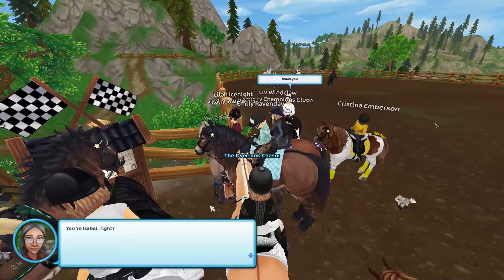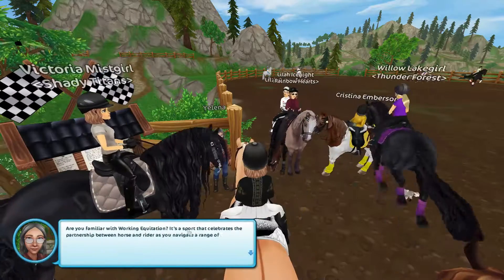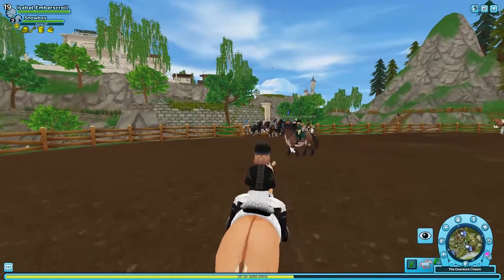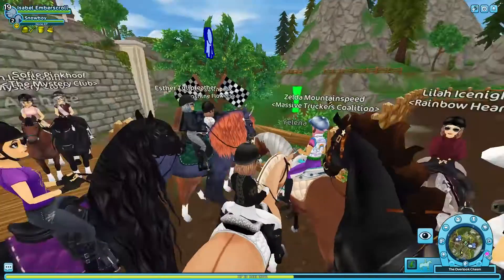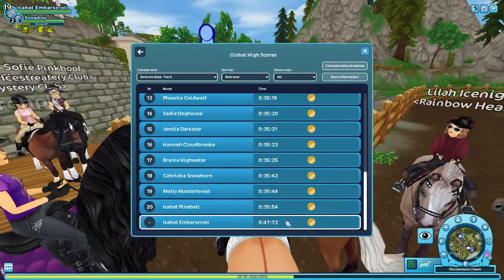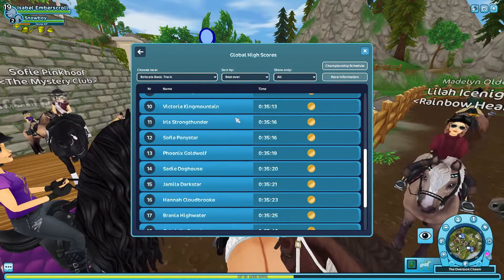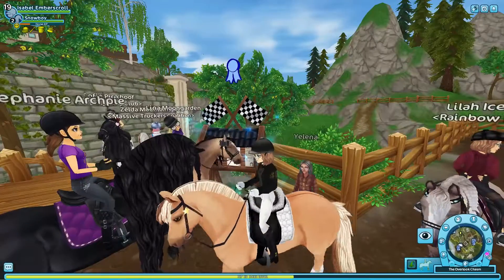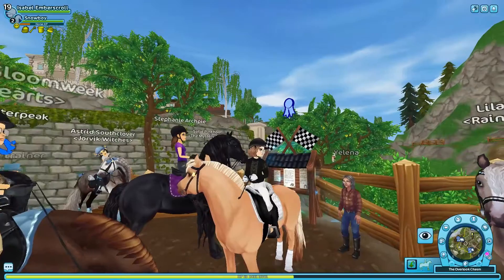Weekly Updates|| Yelena's New Equitation Race || Star Stable Online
🌺Open Me🌺

I loved Yelena's Working Equitation Race, come and watch my new Star Stable Video. SnowBoy did very well on this race, I think he's made for this Equitation Race LOL. 😂😊

*About me on Star Stable*
Characters:

Name: Isabel Emberscroll.
Server: Night Star.
Level: 19.
Club: Pixel Stars, I'm the club owner.

Name: Emily Lighttiger.
Server: Snowflake Meadow.
Level: 6.
Club: The club owner disbanded it LOL.

*FAQ*
Can I meet you on Star Stable? Yes you can meet me.
Are your accounts for Lifetime? Isabel's is, saving up for Emily's.
Could I join your club? Anytime.
What kind of software are you using?
For recording I'm using Xbox Game Bar.
For editing Wondershare Filmora X.
What kind of Mic are you using? I'm using a TONAR TC-777.
Where are you making your thumbnails? I'm making them on Canva.

Lights by Roa.

Hope to see you on Star Stable.
🖤Love//Isabel Emberscroll